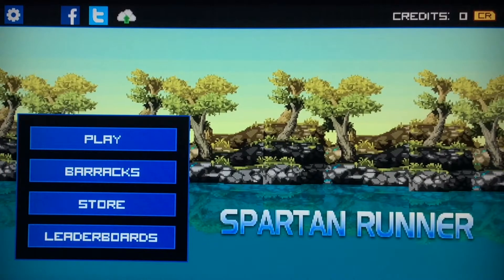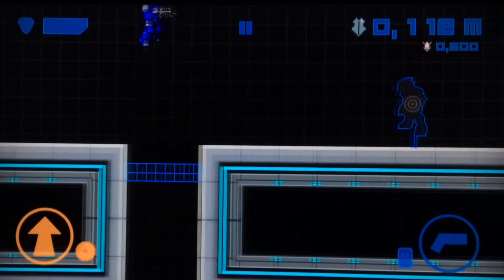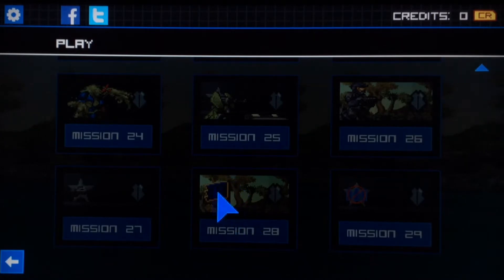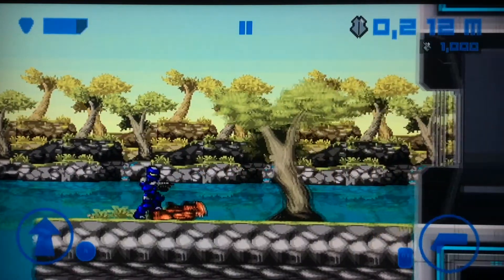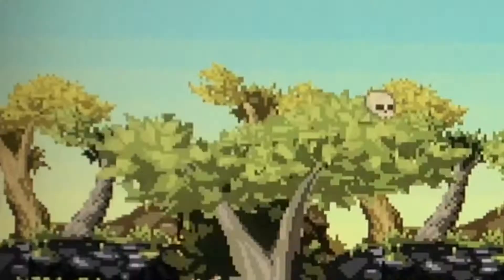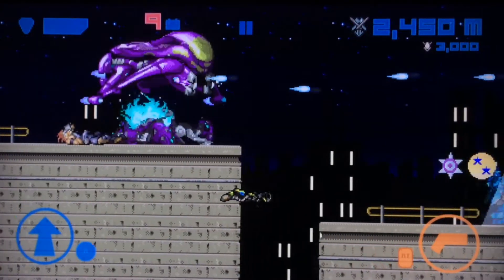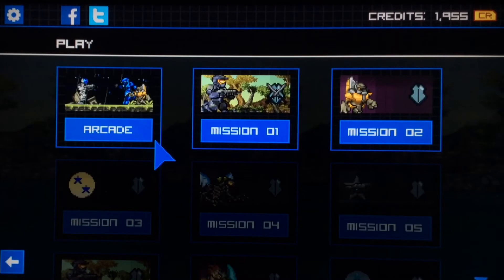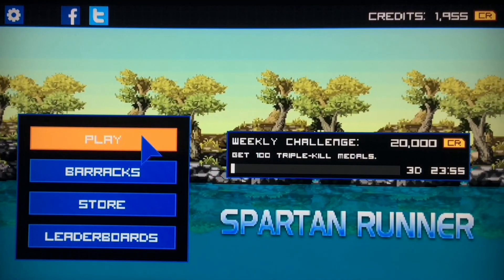NEW 8-BIT HALO GAME?! [Spartan Runner]